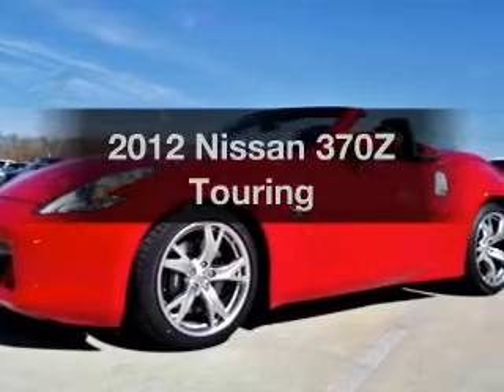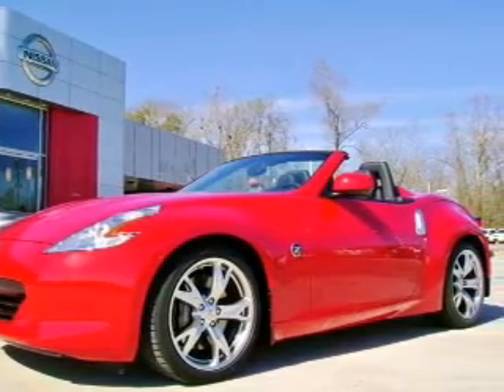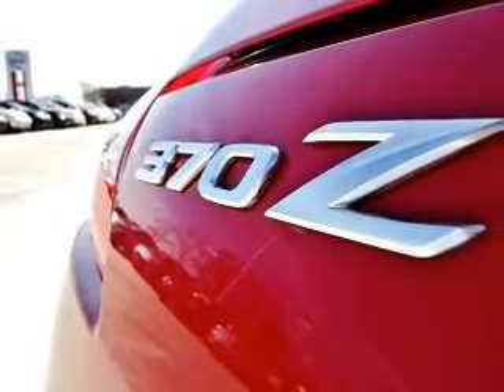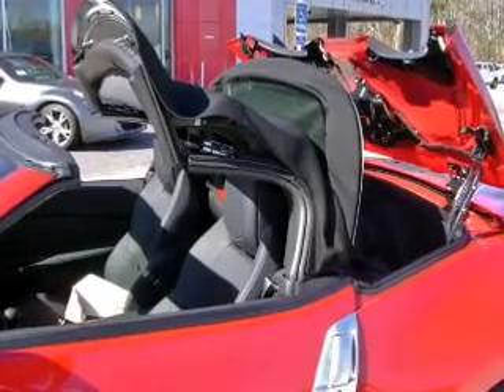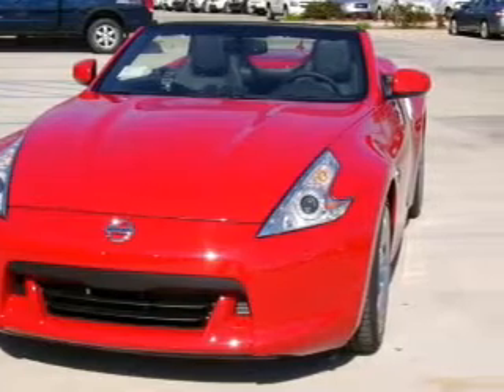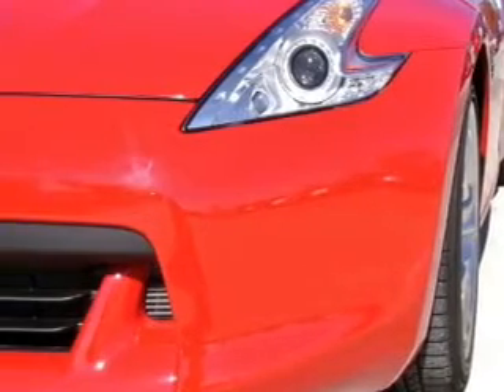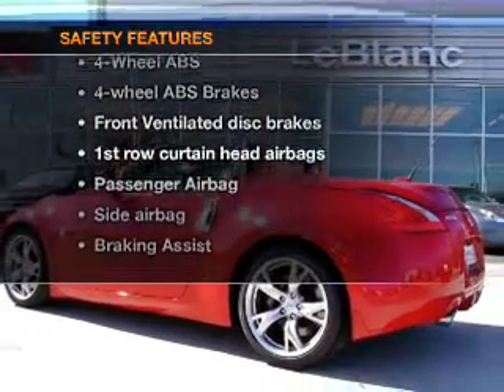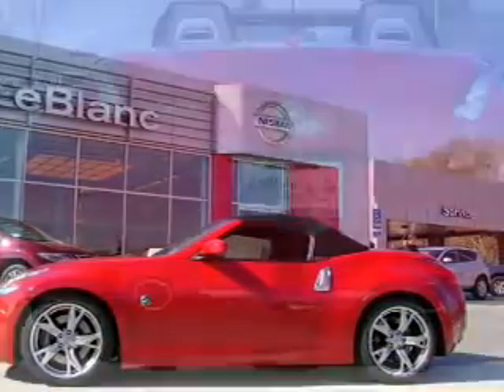2012 Nissan 370Z - Gonzales LA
Year: 2012
Make: Nissan
Model: 370Z
Trim: Touring
Engine: 3.7 liter 6 cylinder 24 valve
Transmission: 6-Speed Manual
Color: Red
Mileage: 10
Address:
14295 Airline Hwy